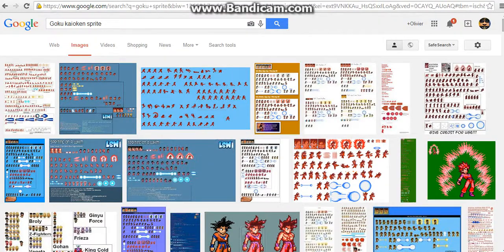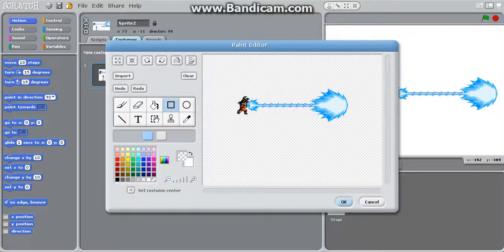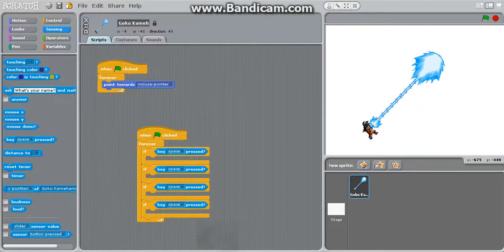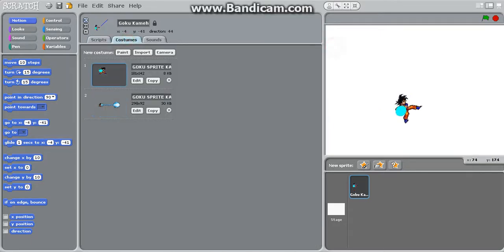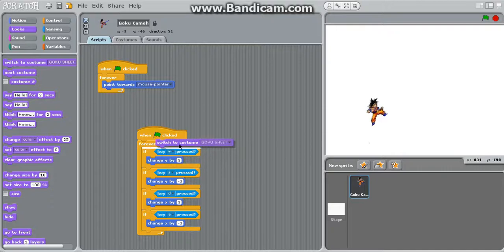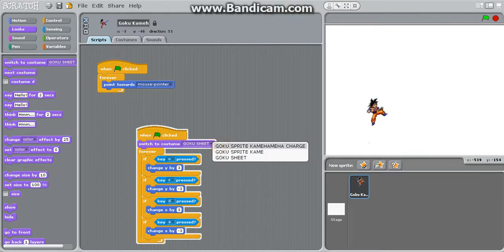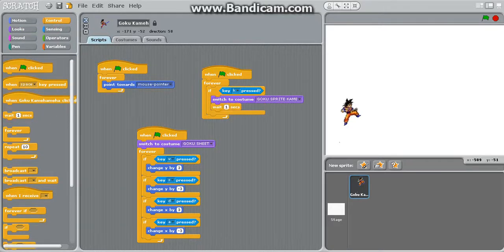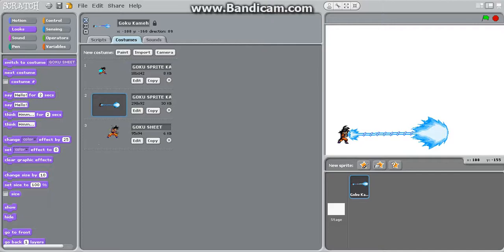How to make a dragon ball z game in scratch episode 1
We go over the basic goku sprite and how he can move,shoot the kamehameha and point towards the mouse pointer.Sorry that i did not make a video for a long time i have been on vacation please forgive me by shooting a kamehameha at the like button and hitting subscribe it would really help me out.More then you think...